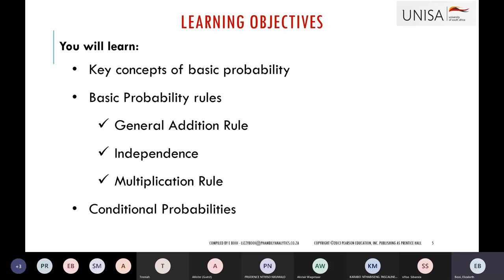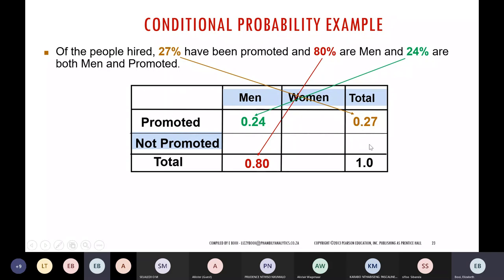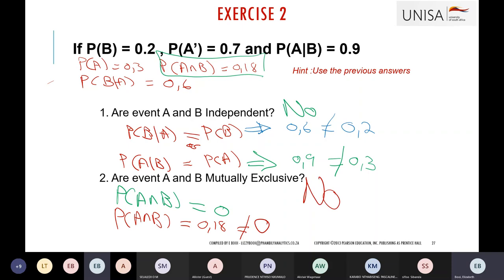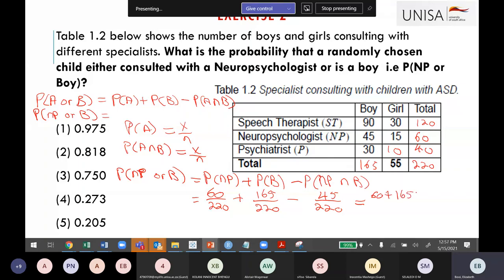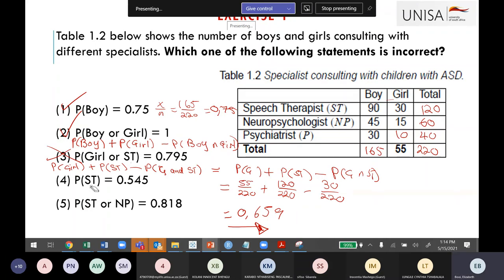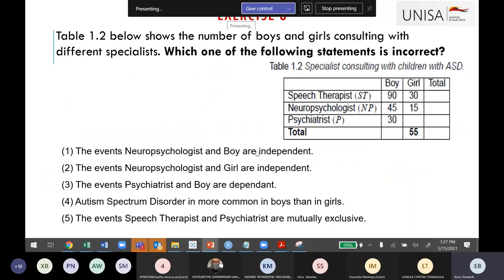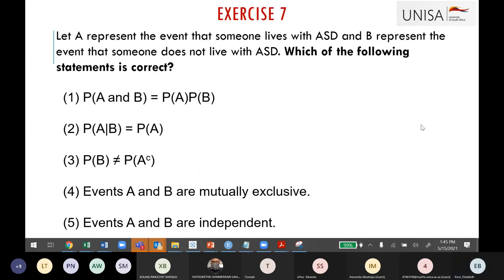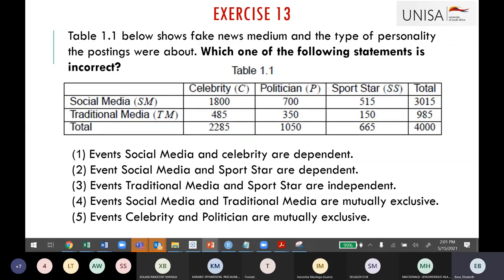STA1610 2E Study Unit 4 Activities 15 May 2021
This video covers exercises or activities relating to Study Unit 4: Basic Probability